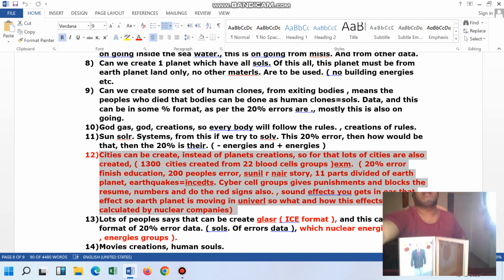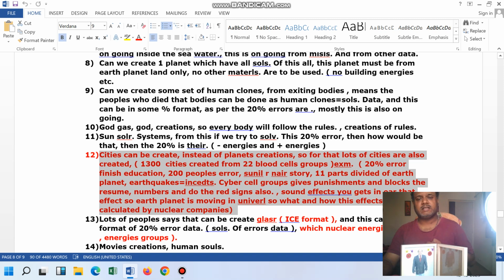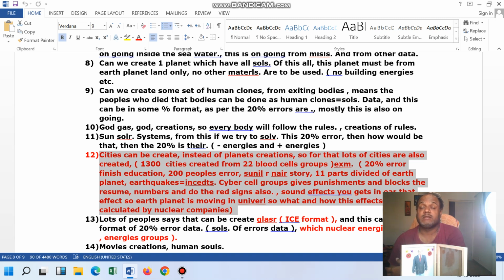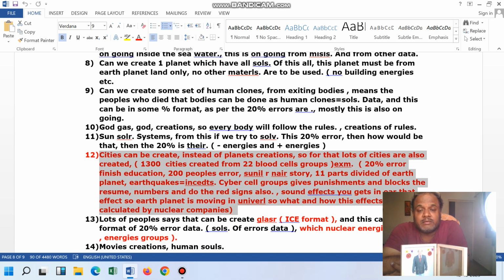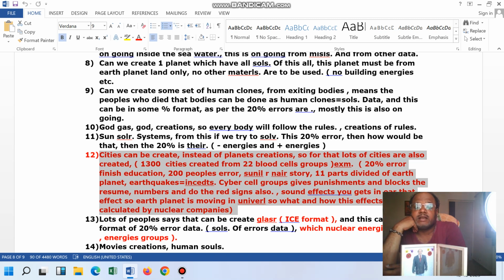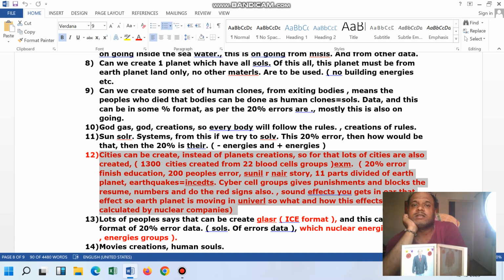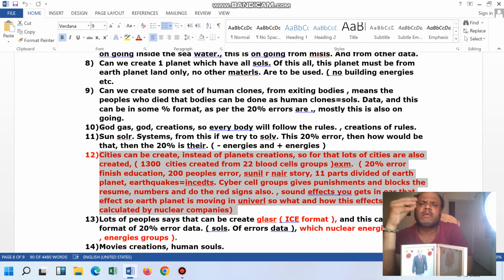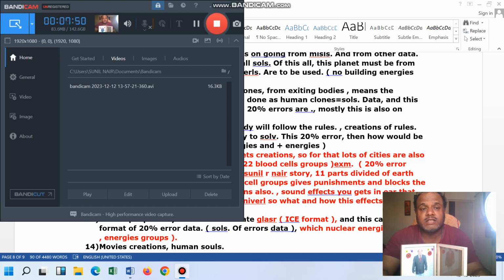Software Delivery Head, Project Manager